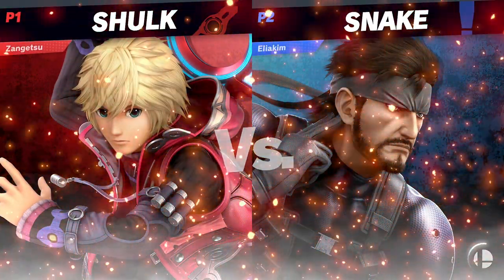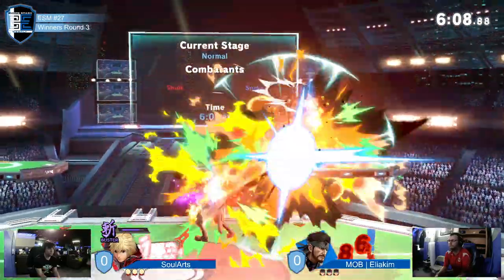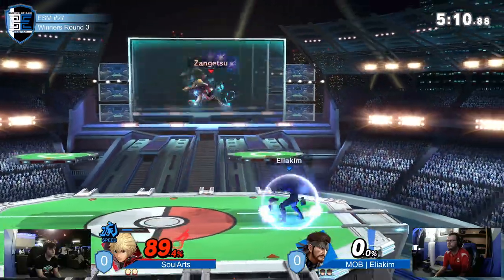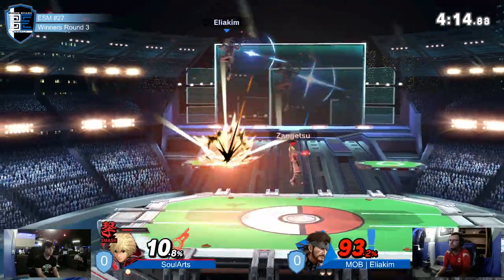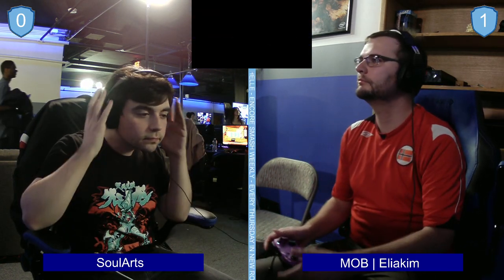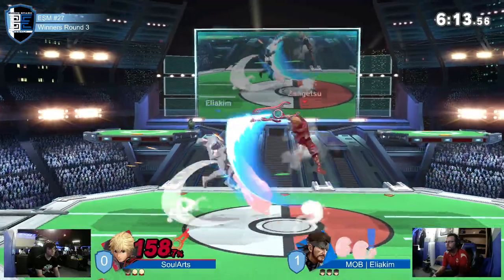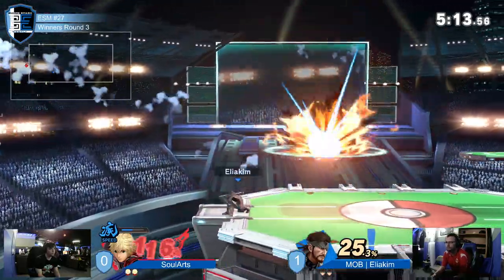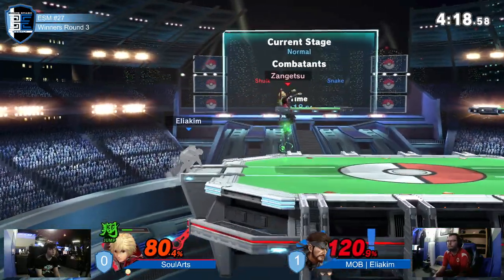Encore Smash Monthly #27 - MOB | Eliakim Vs. MOB | SoulArts - Winners Round 3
Encore Smash Monthly #27 - MOB | Eliakim (Snake) Vs. MOB | SoulArts (Shulk) - Winners Round 3

Encore Smash Monthly - Smash Ultimate Tournament
an Encore Esports Event
538 Main St

Streamed by: Ryan O'Hara
Brackets ran by: Ryan O'Hara
Custom Animations by: Freddy Feliciano
Overlays by: Barry Paust